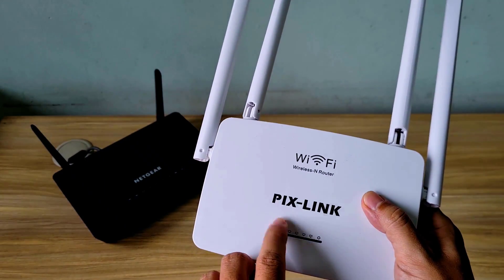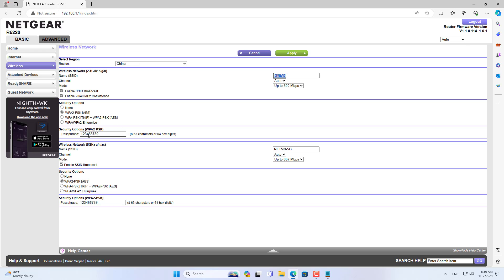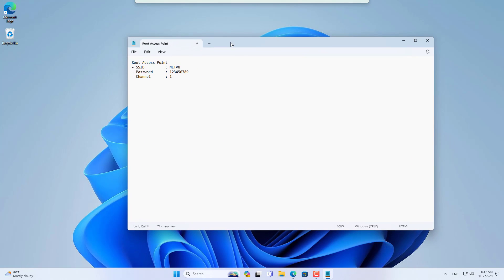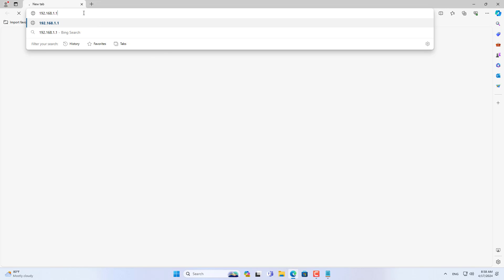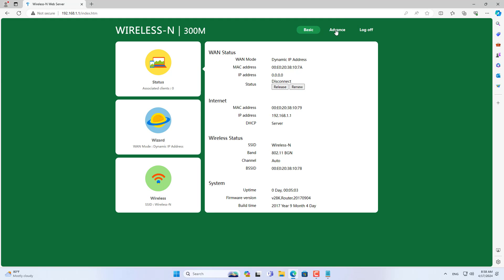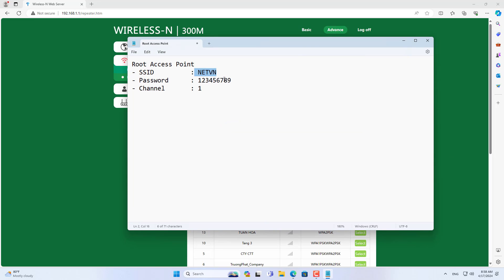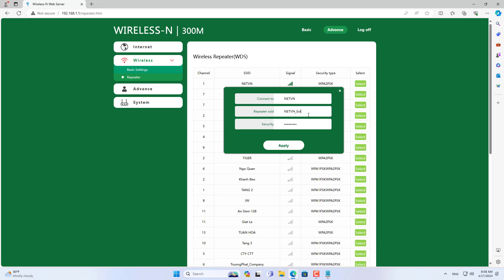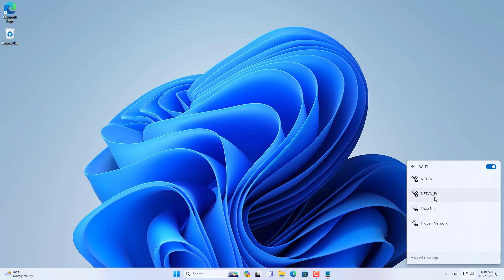how to use Pix-Link router as a Repeater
In this video, I will show you how to extend your network using a Pix-Link router as a repeater. You will be able to boost your Wi-Fi signal and expand the coverage of your network without cable.